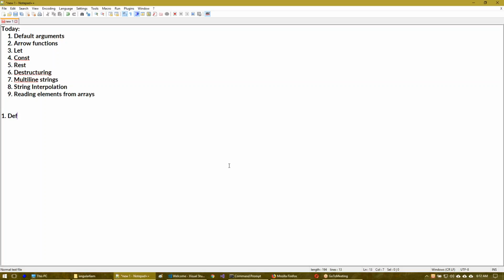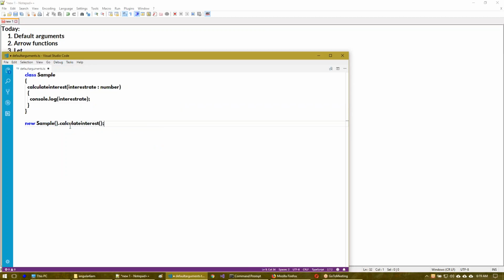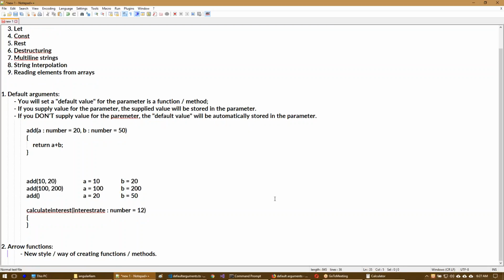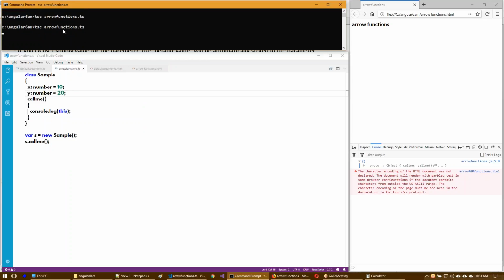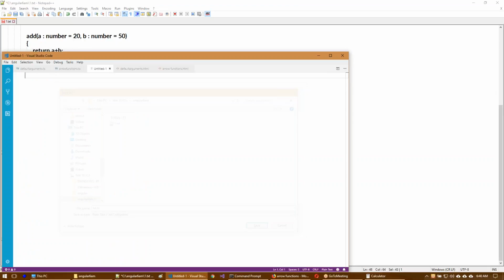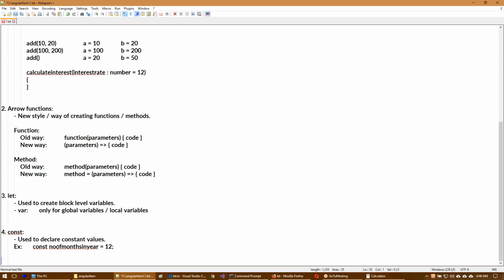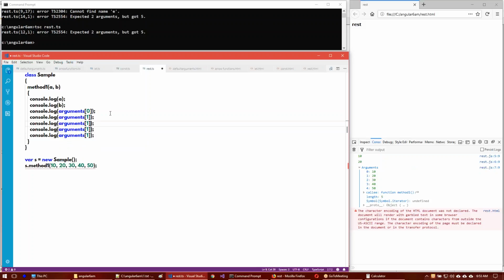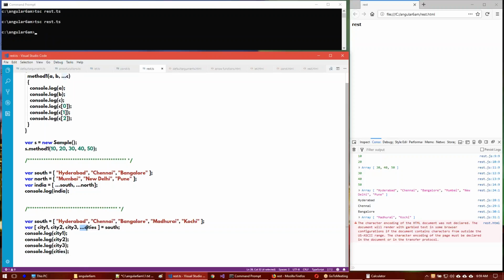Learn Angular 2,4,5 Online Training | Class - 8 |by Harsha Sir